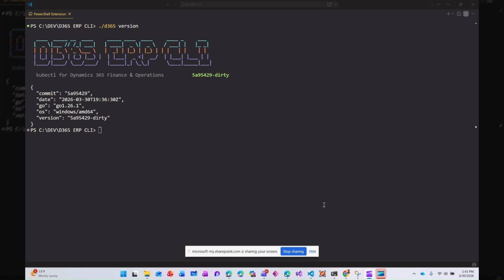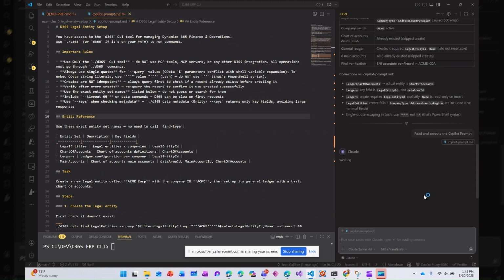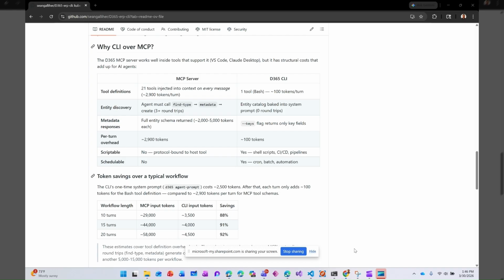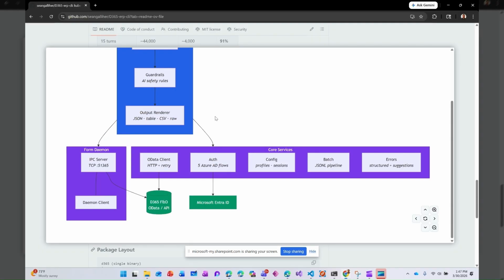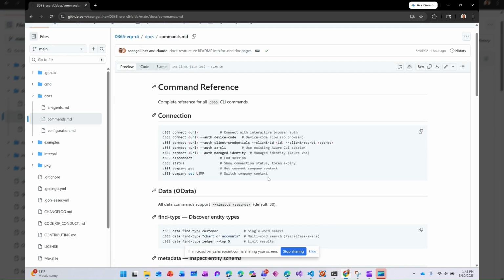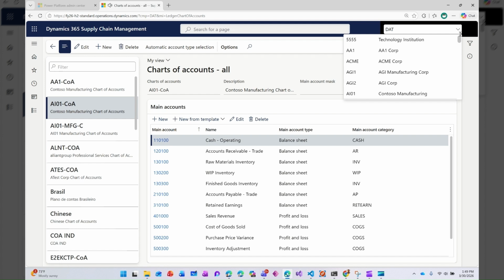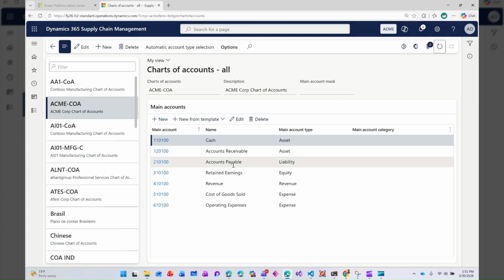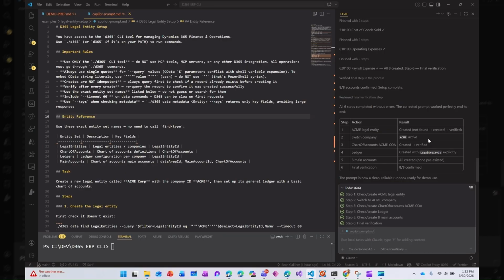D365 ERP CLI Demo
🔧 Just open-sourced a CLI for Dynamics 365 F&O — and the token savings over MCP are significant

I built this as "kubectl for D365" — a structured CLI that AI agents can drive through simple shell commands. No SDK, no MCP server, just ./d365 data find Customers --query '...'

What I found when comparing CLI vs MCP for a real-world workflow (setting up a legal entity with chart of accounts and 8 main accounts):

📊 Tool definition overhead
MCP loads 21 tool schemas into context on every turn — ~2,600 tokens per API call just for the tool definitions. Over a 15-step workflow that's ~39,000 tokens spent before the agent even does anything.

The CLI uses the existing shell tool. Incremental cost: zero.

🔍 Discovery tax
With MCP, the agent burns 2-3 round trips per entity type calling find-type then metadata before it can do the actual operation. Metadata alone can return 30,000-50,000+ characters of field definitions. The CLI front-loads a curated entity catalog in the system prompt — the agent goes straight to the operation on turn one.

⚡ Real results
Same task, same model (Claude Sonnet). MCP path: agent spent multiple turns on entity discovery, hit context limits on metadata responses, and fell back to trial-and-error. CLI path: agent followed the structured prompt and completed the entire setup in a single pass with no wasted calls.

🏗️ Architecture

21 commands covering data, forms, APIs, and batch operations
Structured JSON output for AI consumption, tables for humans (auto-detected)

Built-in guardrails (cross-company injection, $select enforcement, delete confirmation)

PascalCase-aware entity search — d365 find-type "chart of accounts" matches LedgerChartOfAccounts

JSONL batch pipeline mode for multi-step operations

The insight: AI agents don't need rich protocol interfaces to be productive. They need small, predictable tools with good documentation baked in. A CLI with --help text and structured output gives them exactly that. all at a fraction of the token cost.